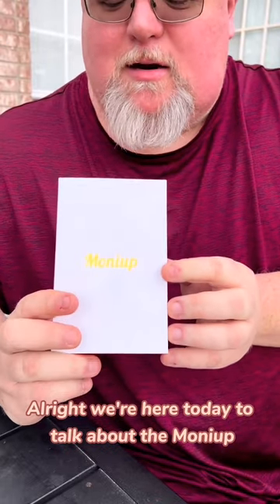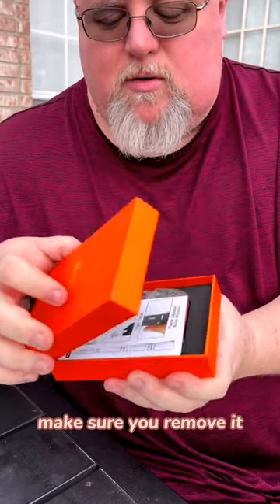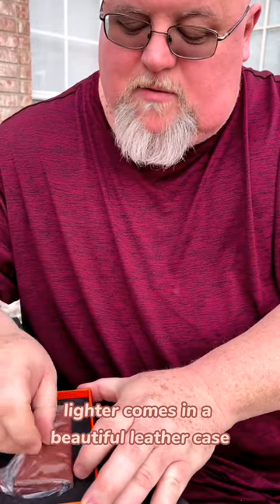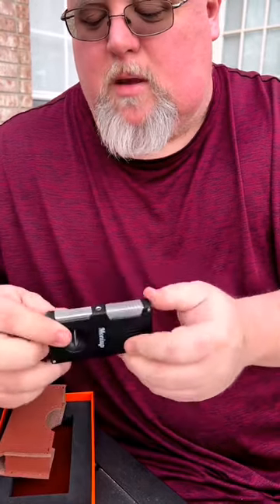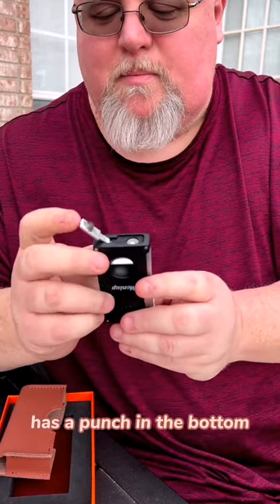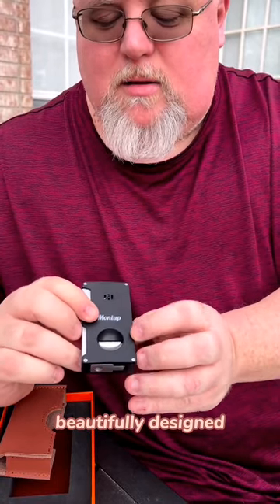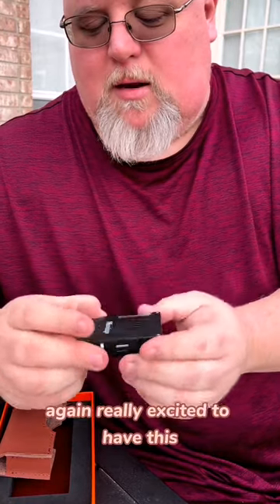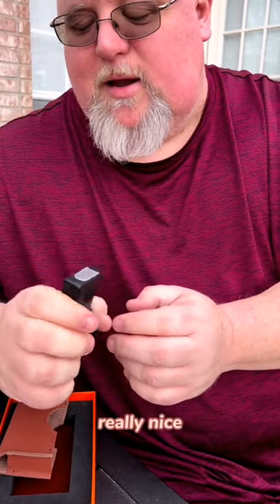All-in-one Torch Cigar Lighter with Cigar V-Cut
All-in-one Torch Cigar Lighter with Cigar V Cutter, Cigar Punch, Gas Window, Luxurious Gifts for Men, Adjustable Windproof Jet Flame Butane Refillable Cool Lighters for Smoking, Candles, Christmas